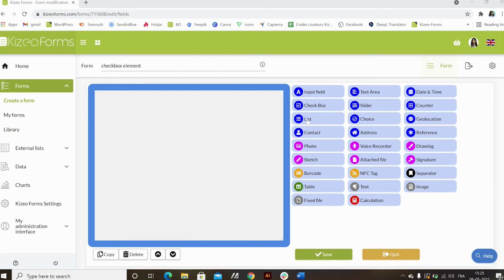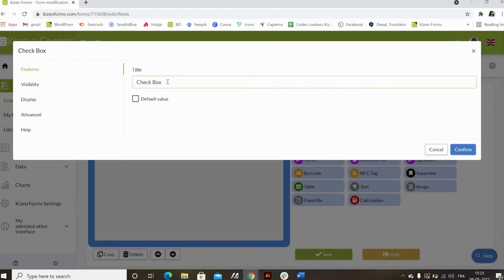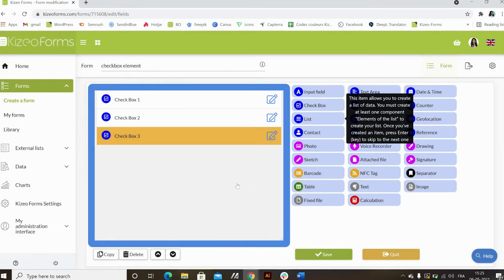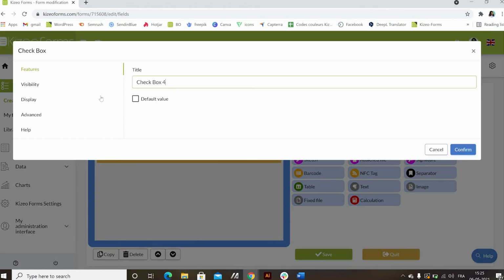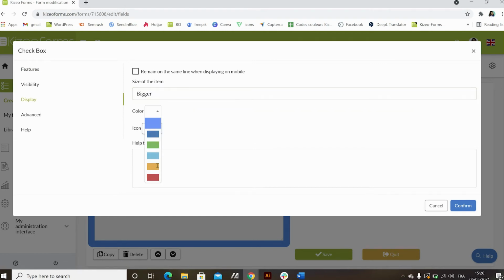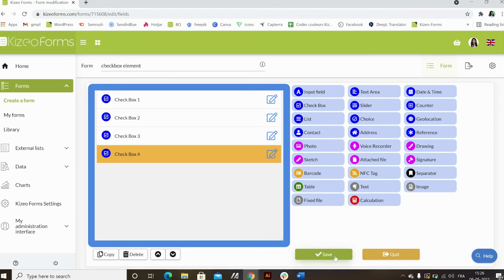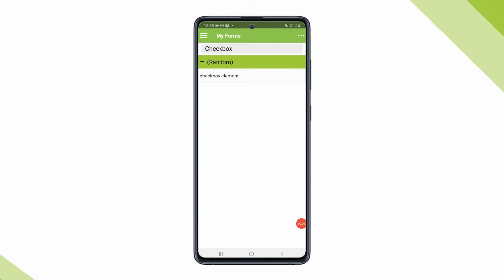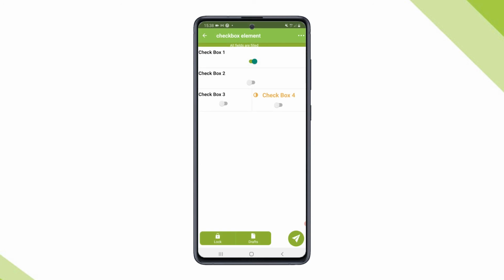The Checkbox field on Kizeo Forms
Here's everything you need to know on the checkbox field. Add as many checkbox fields on your forms to simplify the form filling process!

Kizeo is a French company created in 2011 that develops IT solutions in the form of applications for companies.

✏️ Author of the video: Kavitha Ramamurthy.